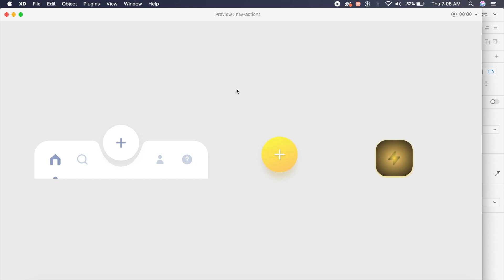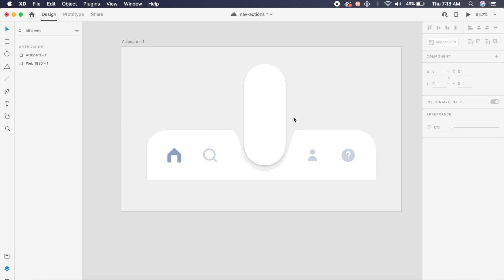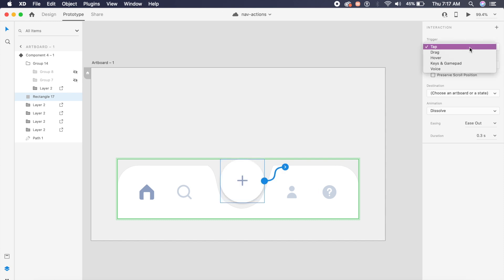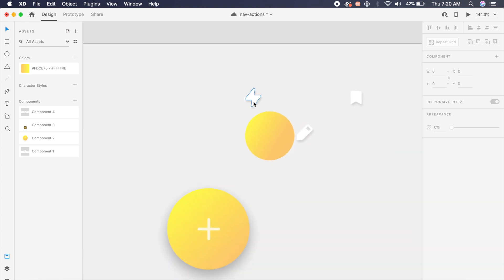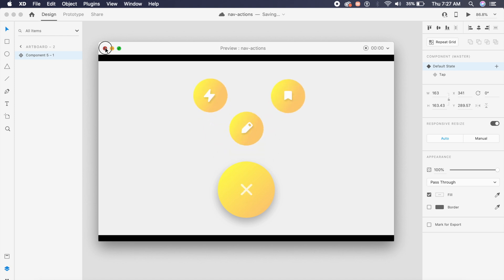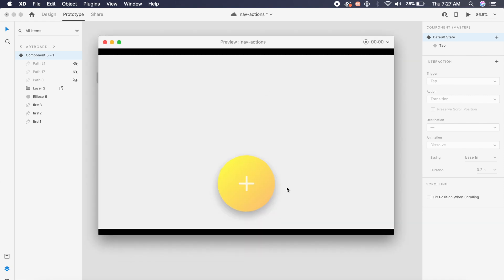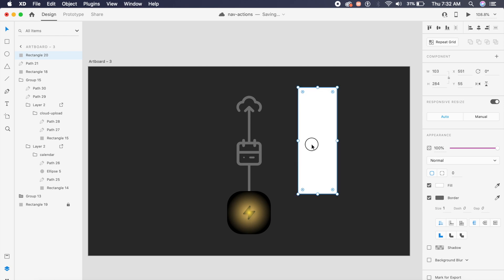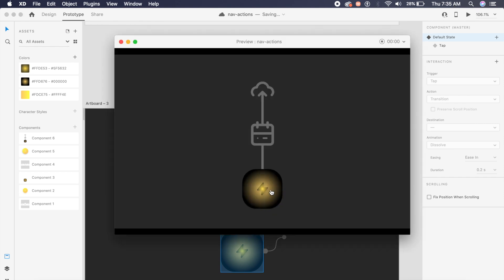Unique Action Menu Animations in Adobe Xd | Auto Animate | Design Weekly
Today we'll design some unique action menu animations in Adobe Xd using Component states and auto animate. These interactions only take one artboard to make and look super cool. With component states, animating in Adobe Xd has become really easy and quick. I will attach the Xd file down below: